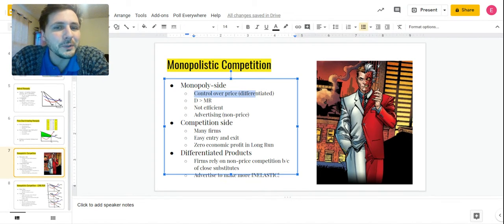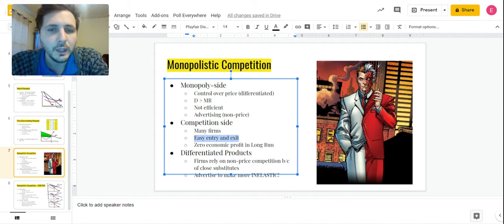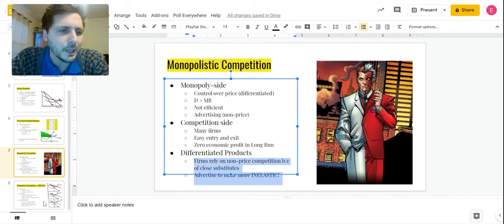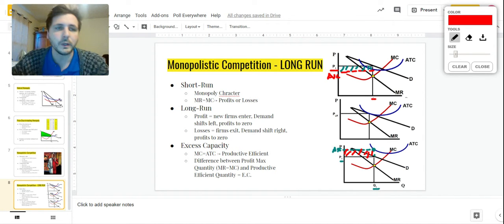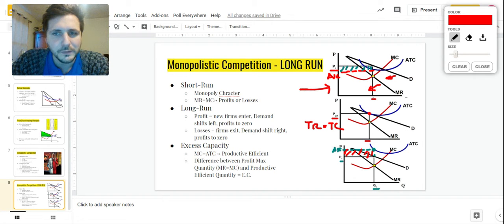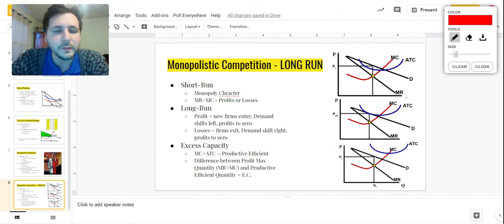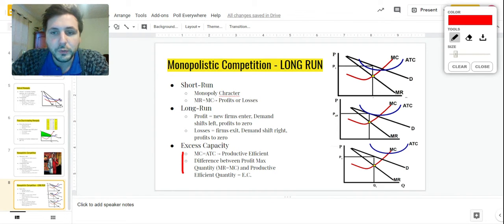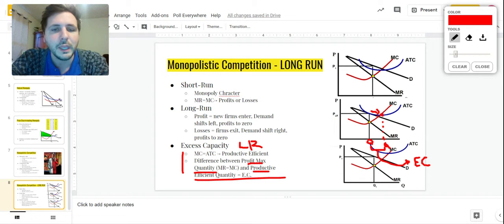U13 Review 5 Monopolistic Competition